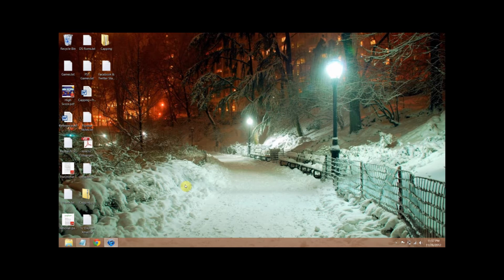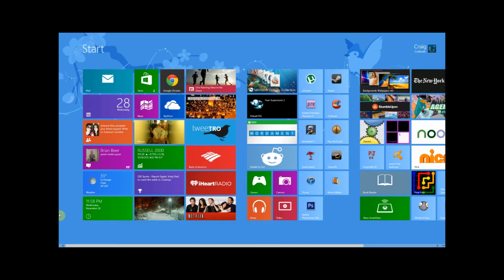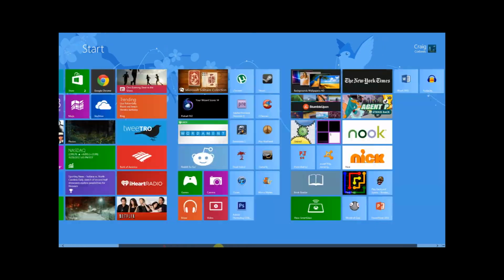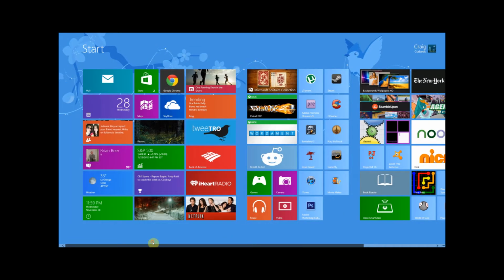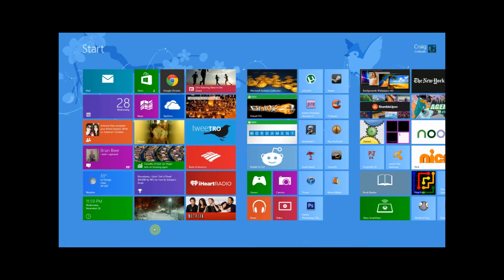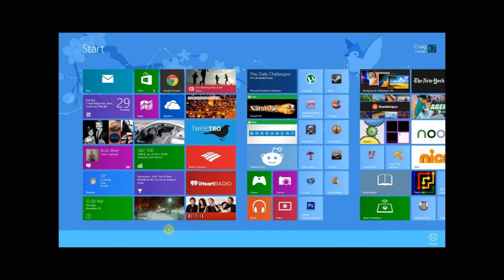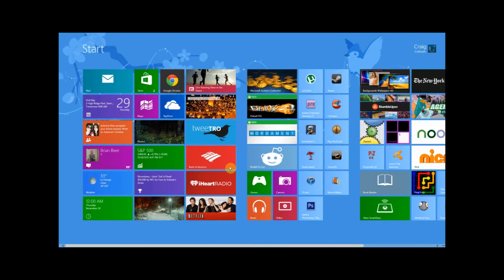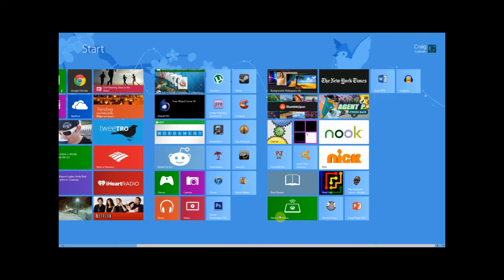Windows 8 Tour and Opinion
A brief tour of Windows 8 on my Dell Inspiron 17R SE 7720 followed my
by detailed opinions on the new operating system.